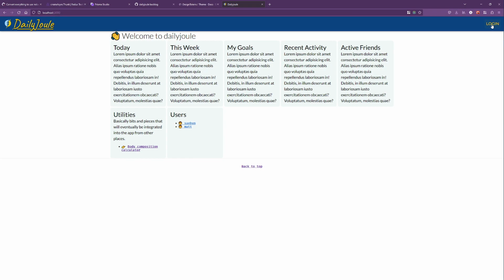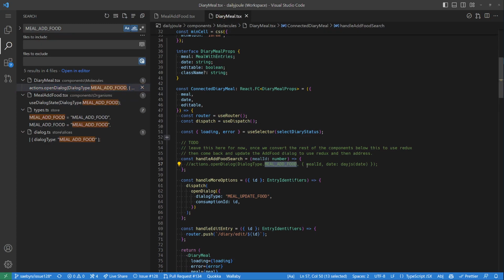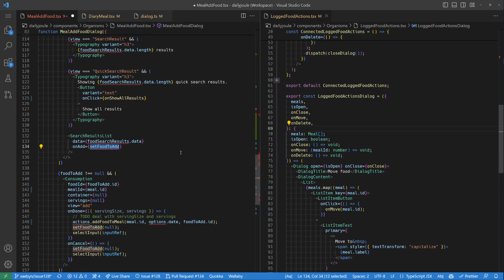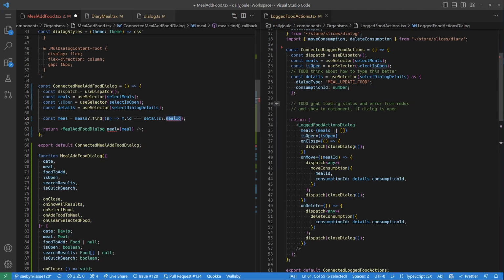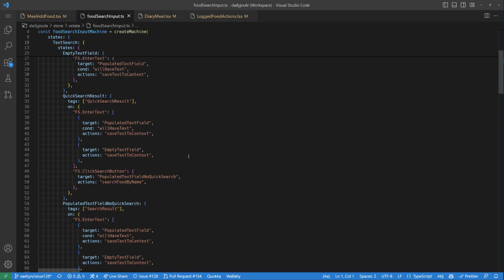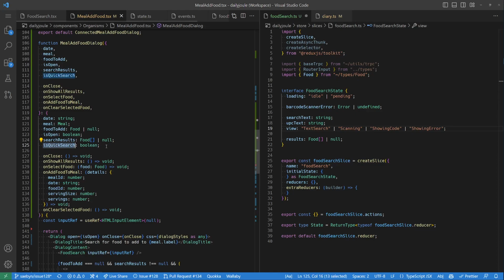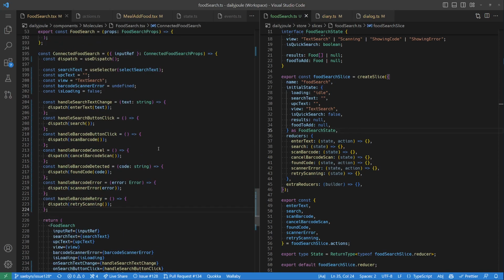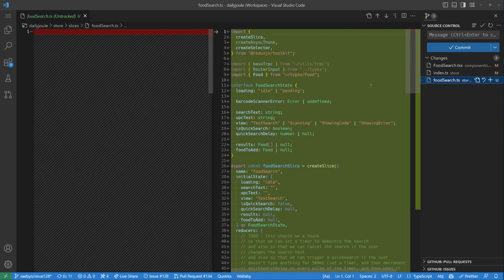coding a calorie tracking app- xstate and redux toolkit #5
Converting RxJS-based state management to use Redux Toolkit (rtk)

Every Sunday morning I do a coding live stream on twitch where I work on a personal project. Currently it's a calorie-counting web application using Typescript, React, Redux, tRPC, Prisma, Storybook, GitHub Copilot, and VS Code (and many other libraries and tools).